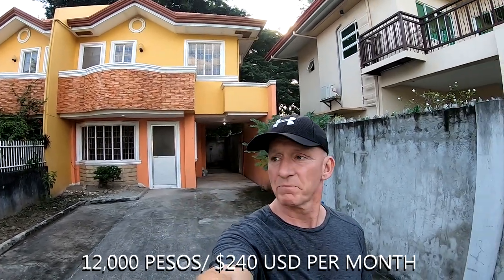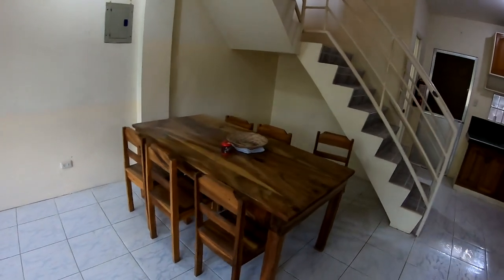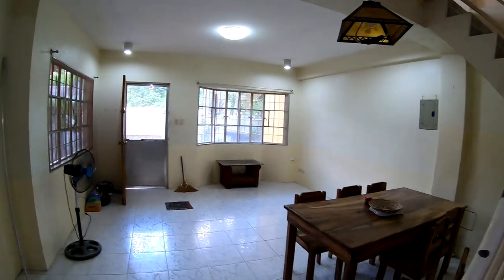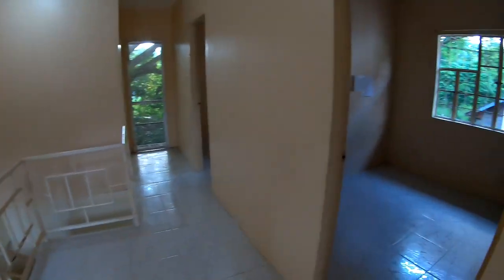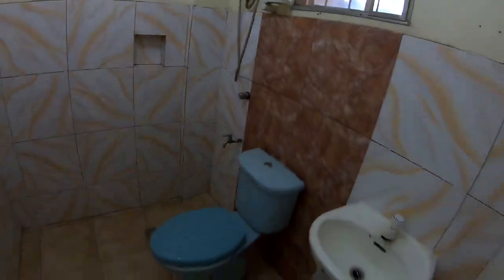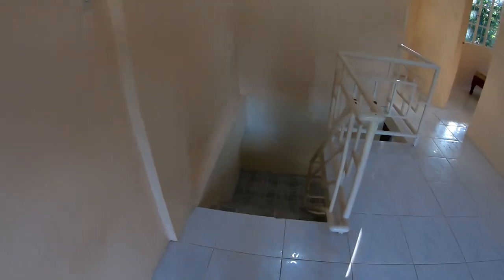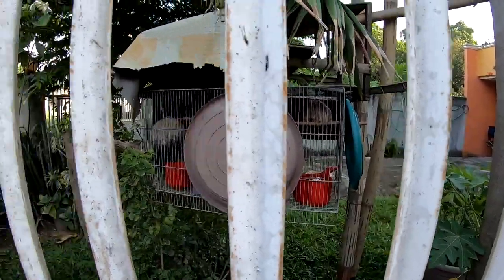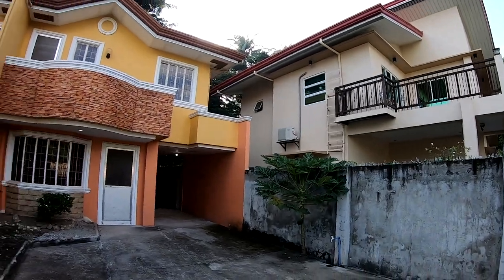Example of 12,000 P/$240 USD House Rental, Dumaguete, the Philippines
Chichay's sister is moving into their new rental today and got a pretty good deal on a 3 BR/2 CR duplex.
Our Equipment
GoPro Hero
Nikon DSLR
Canon Powershot